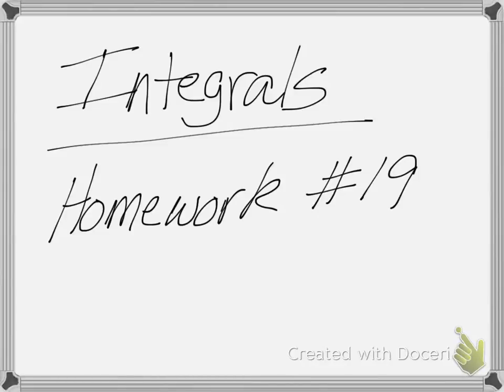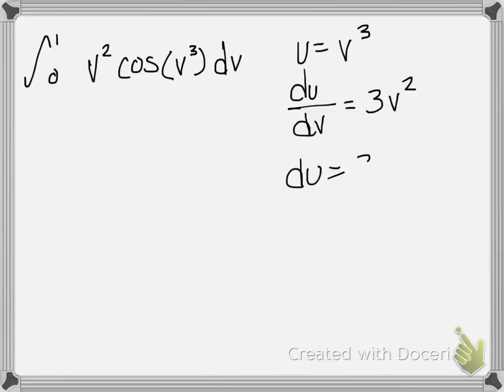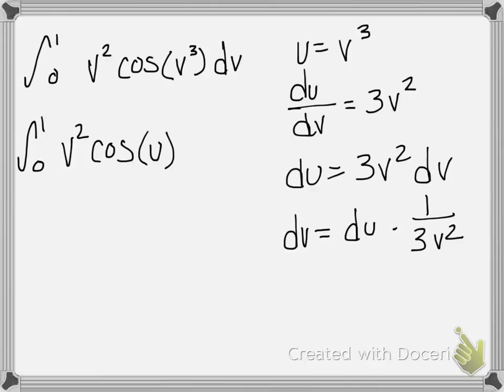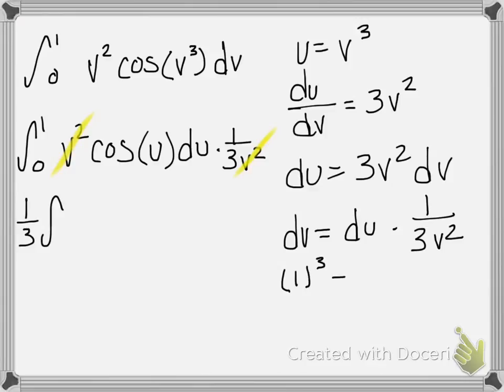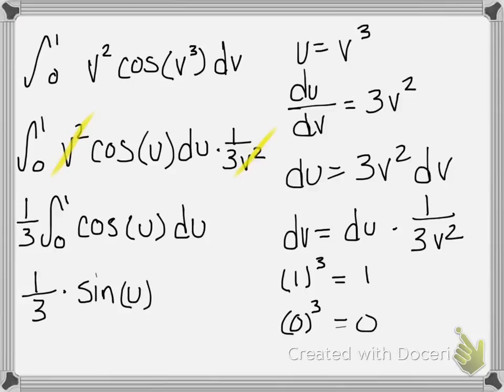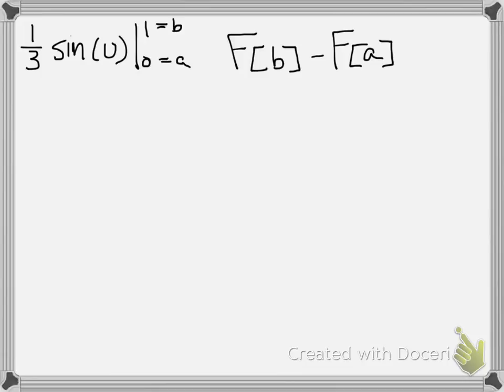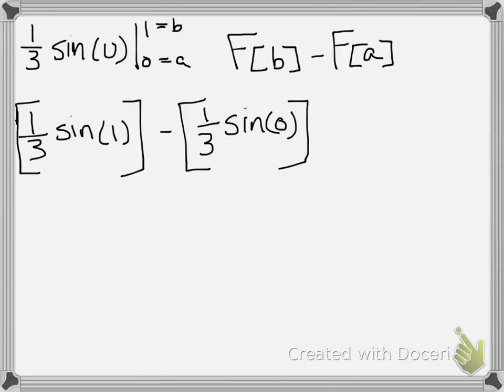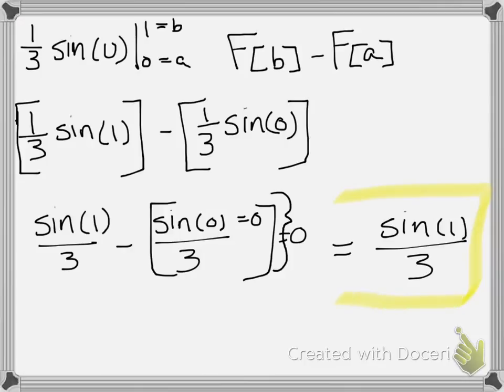Integrals - HW 19